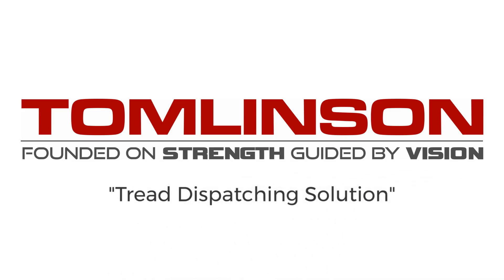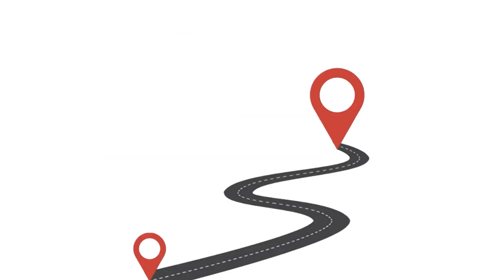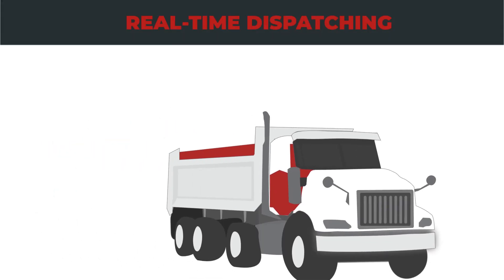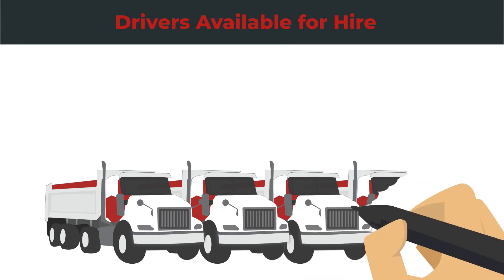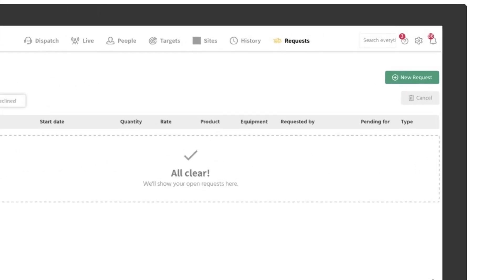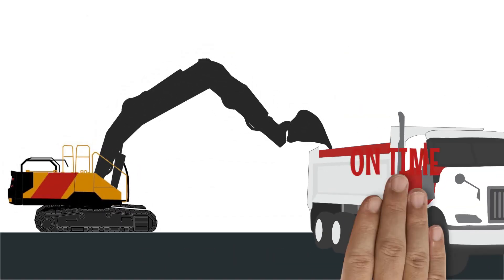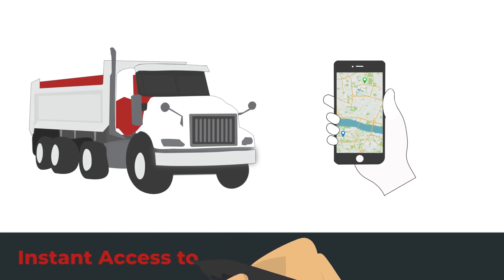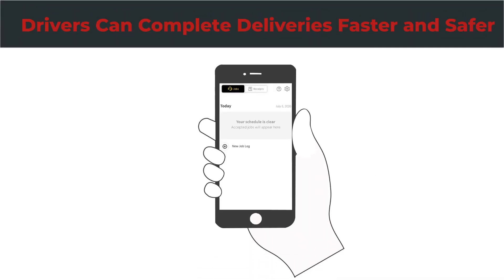Tomlinson Tread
Innovation is what pushes our industry forward. From GPS tracking, to drones, to concrete strength sensors, technology has provided new opportunities to streamline older processes and eliminate guesswork.

Dispatching started with a pen, paper, and radio. Now, dispatching can be completed with only a phone. Watch this video to learn more about our Tread system.